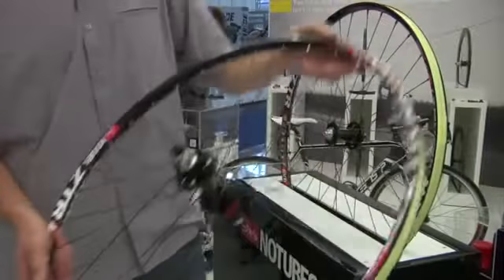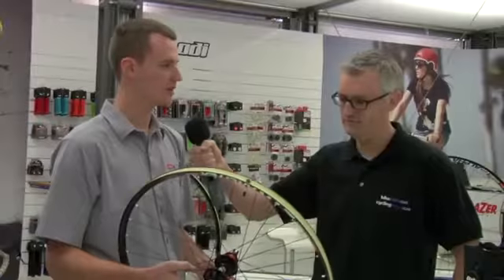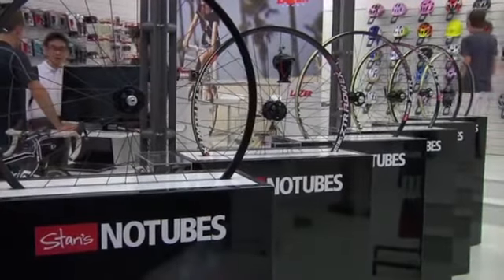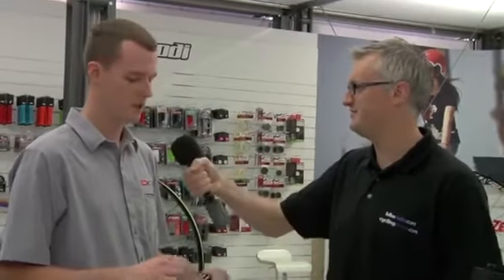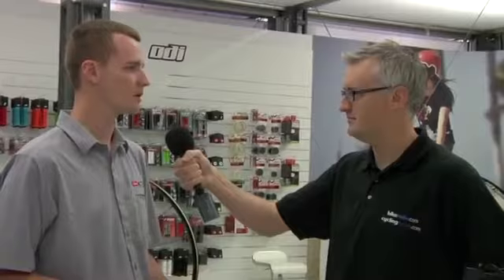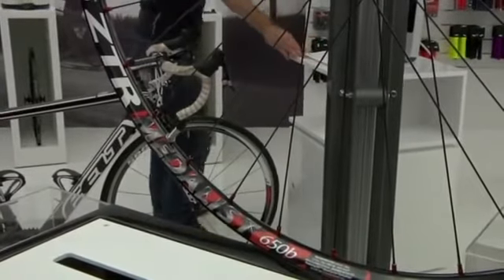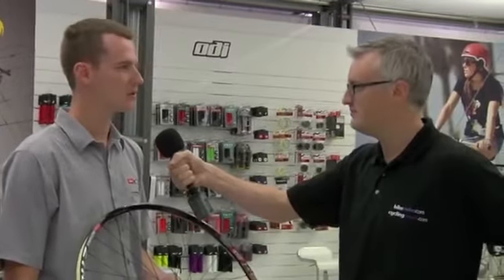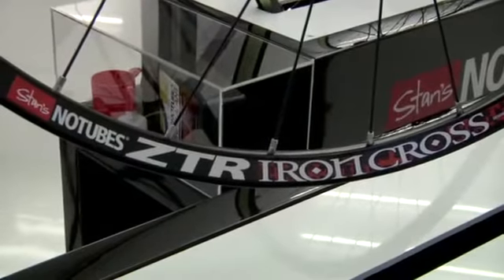Stan's NoTubes Archex and Medalist - Eurobike 20121614